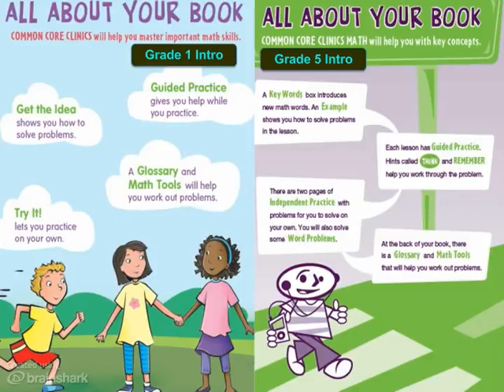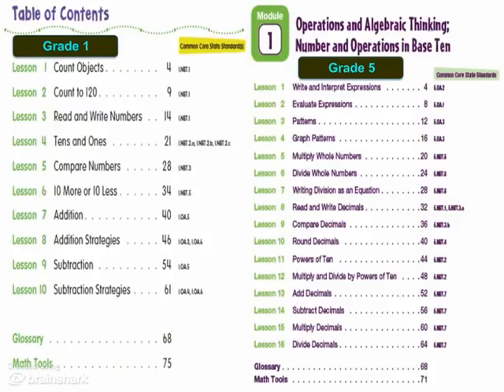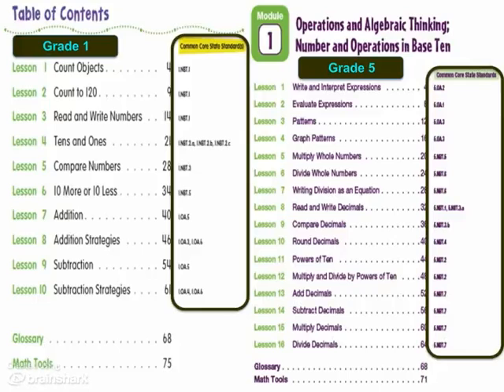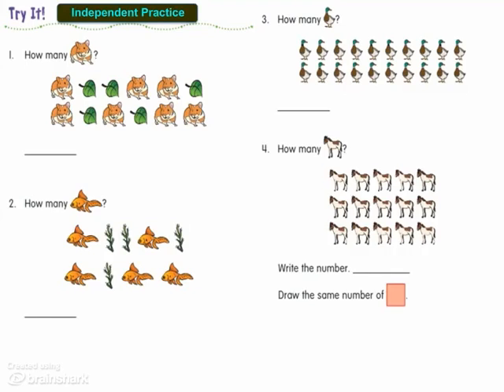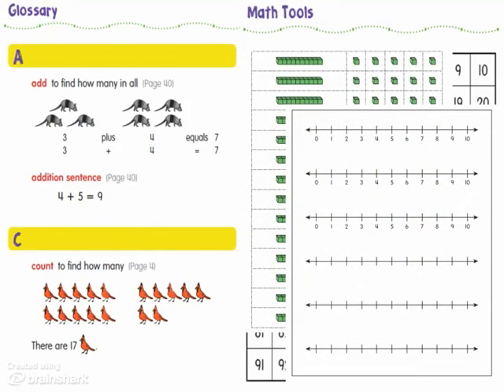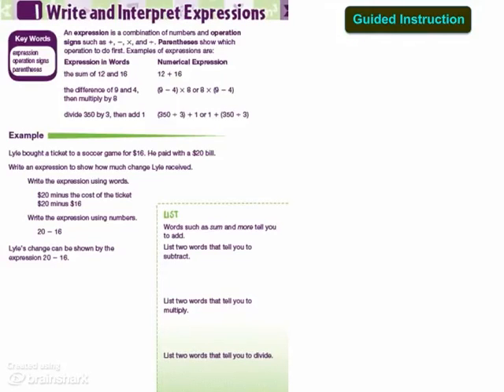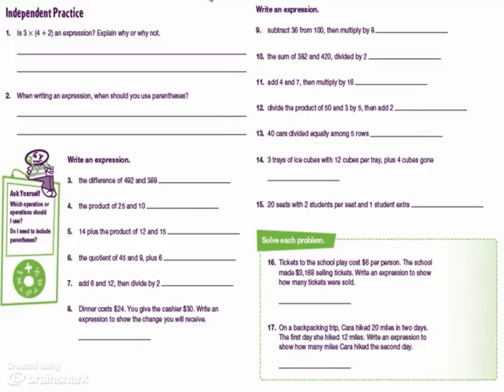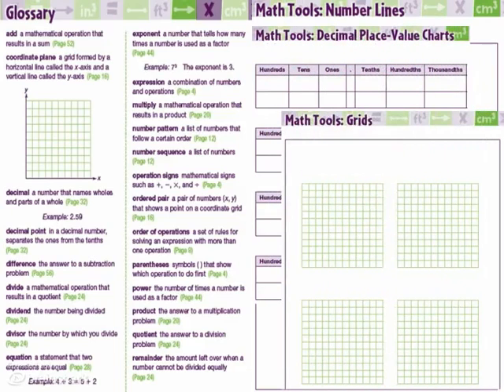Clinics_Math Training PPT